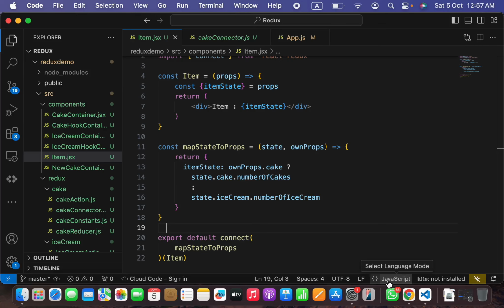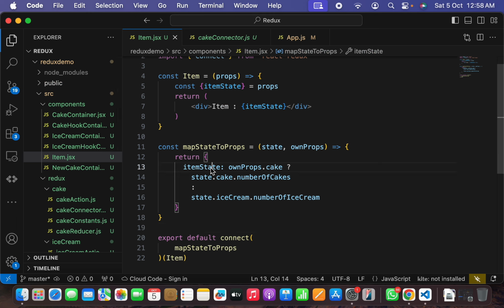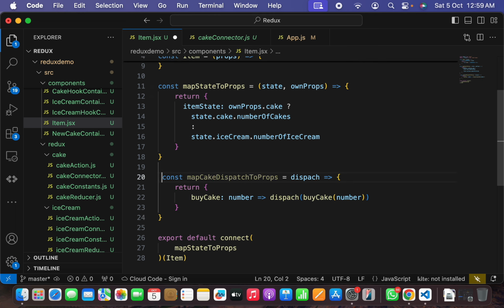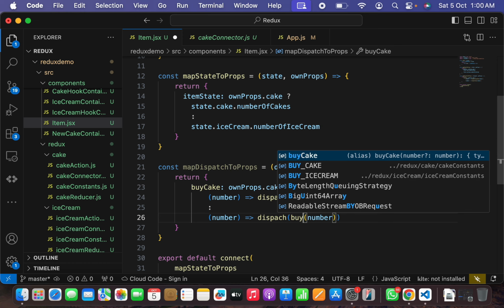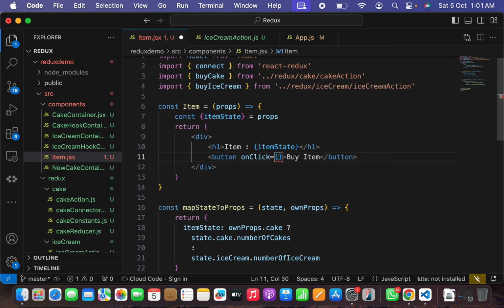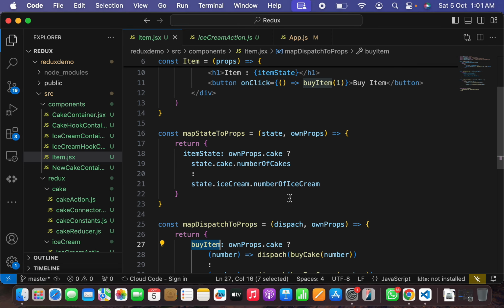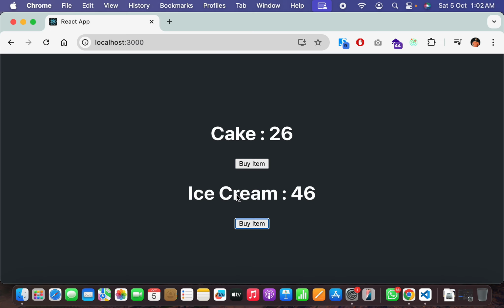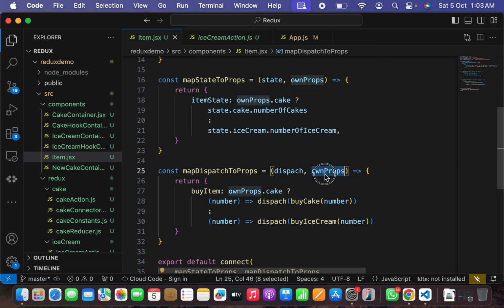React Redux Tutorials 27 | Redux Map Dispatch To Props | A Beginner's Guide to Building Web Apps 🚀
In this video, we dive deep into the advanced usage of React-Redux's connect function, focusing on the often-overlooked ownProps parameter. If you're familiar with Redux but want to level up your skills by understanding how to pass props from your React components into your mapStateToProps and mapDispatchToProps functions, this is the video for you!

🔍 What You'll Learn:

What is ownProps and how does it work in the connect function?
How to access and manipulate component props in Redux's mapStateToProps and mapDispatchToProps.
Practical examples of when and why to use ownProps for more dynamic Redux logic.
Common use cases and best practices for cleaner, more maintainable code.
👩‍💻 Who is this video for? This tutorial is perfect for intermediate and advanced React developers who already understand Redux basics but want to take their Redux dispatching game to the next level. Whether you're working on a large-scale application or just want more control over how your components interact with the Redux store, this deep dive into ownProps will give you the edge!

0:00 Introduction
1:21 Map Dispatch to Props
4:15 Item Own Props